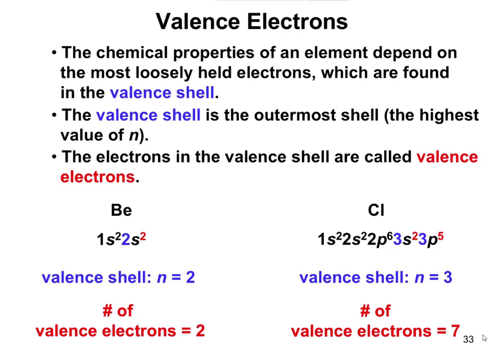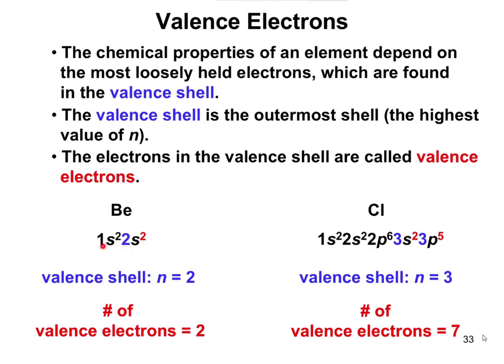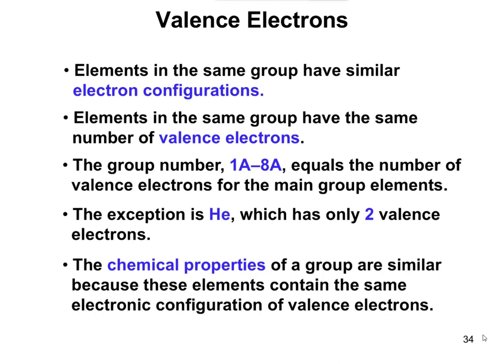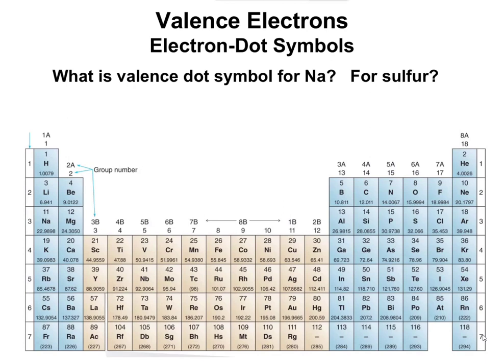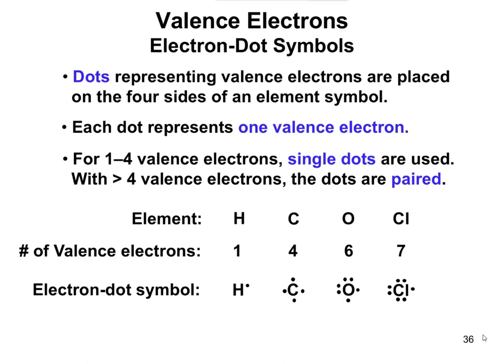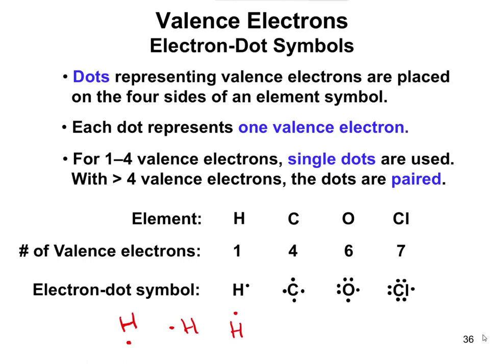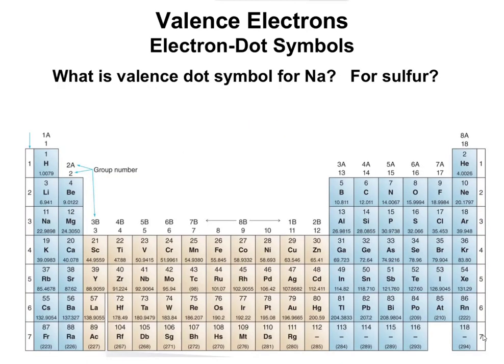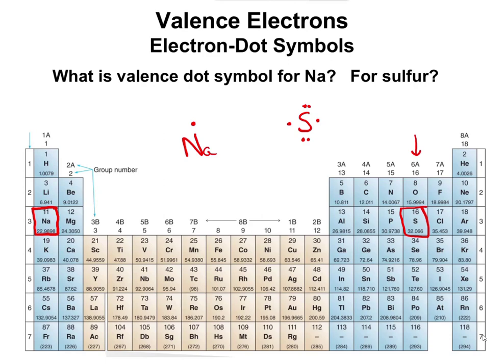Chapter 2.4 - Valence Electrons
Valence electrons are the ones farthest away from the nucleus and do all the cool stuff... like cause chemical reactions.